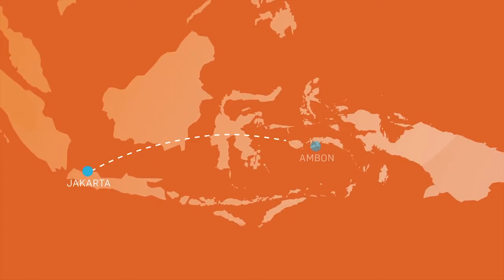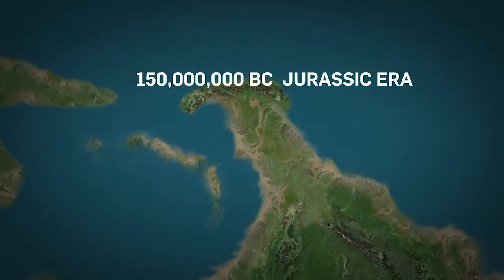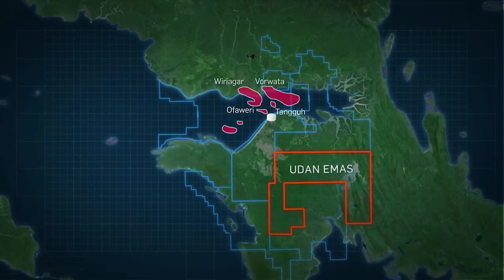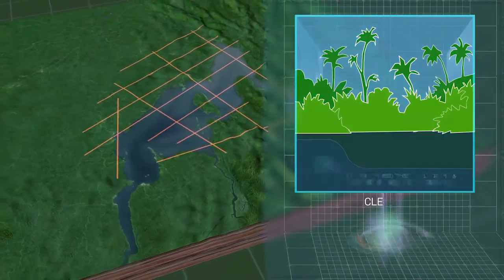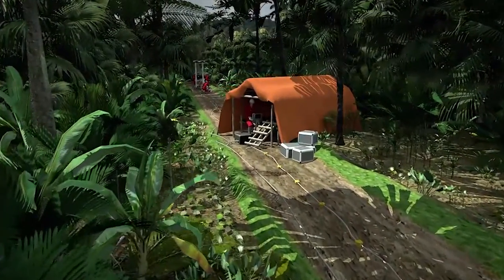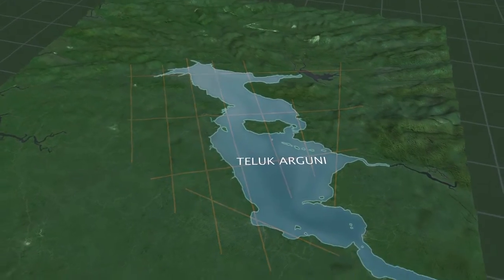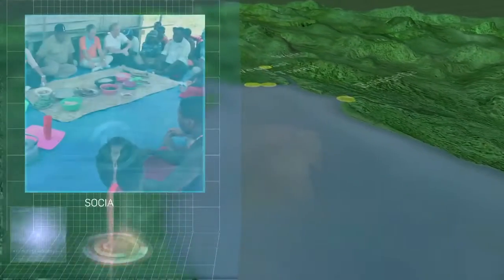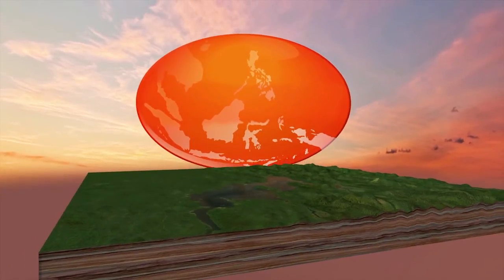Udan Emas 2D Seismic (English)